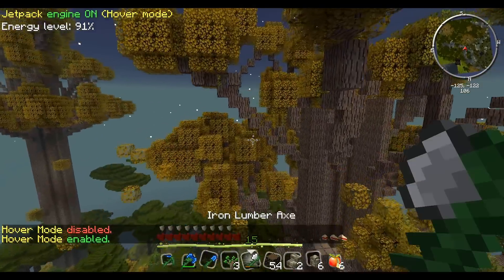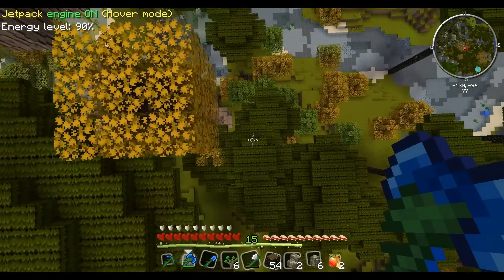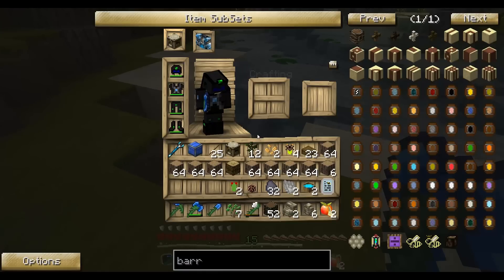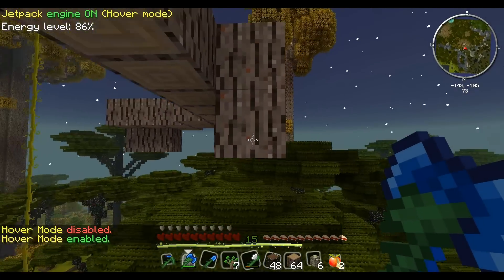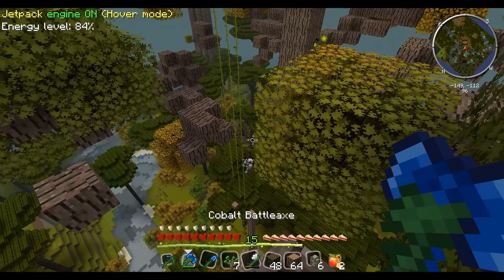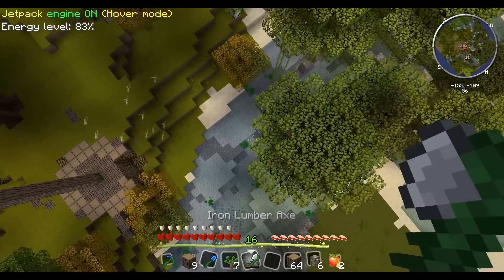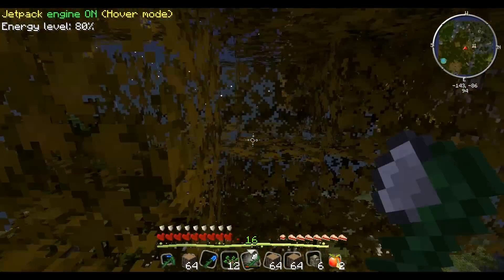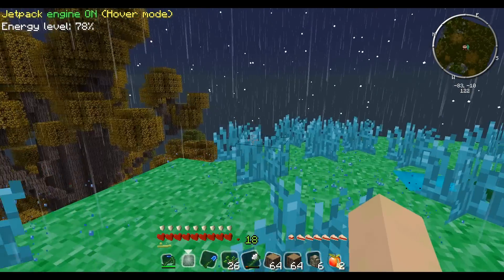FTB Unleashed TebbyBear Co-Op - S2E61 (How Do I Name a Cleaver?)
Stocko and I continue our assault on the giant oak.  Der does some spacewalking.